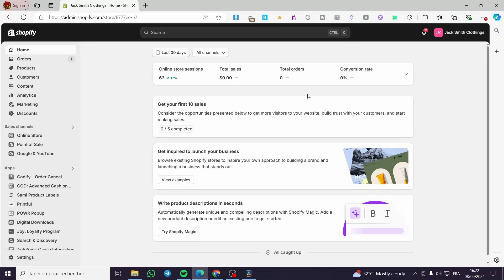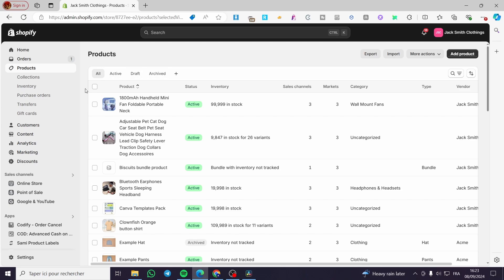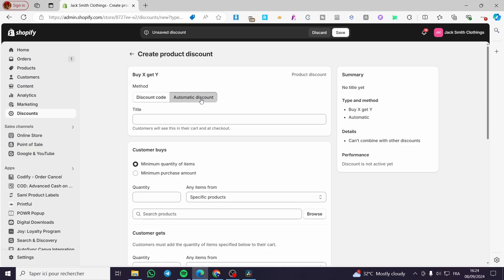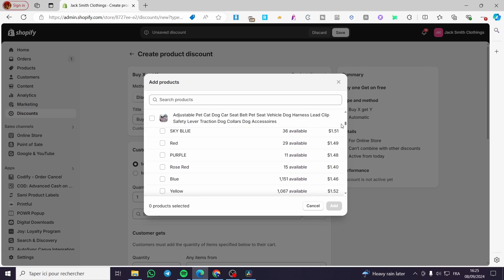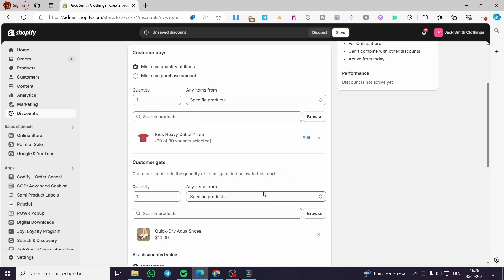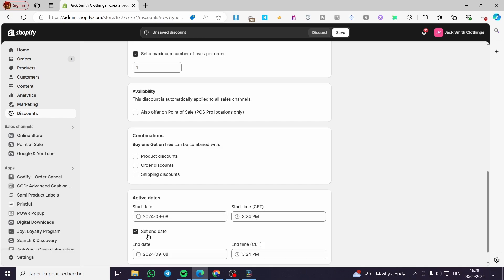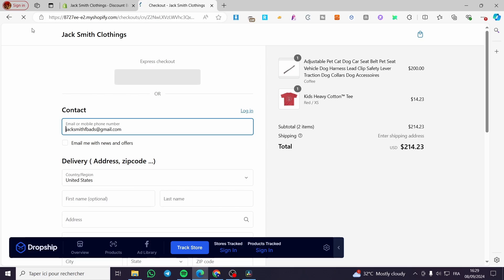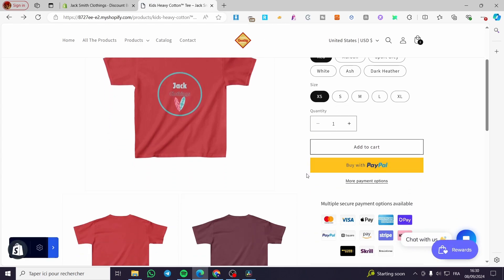How to Create Buy One Get One Free in Shopify | Full Tutorial 2025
If you are looking for a video about How to Create Buy One Get One Free in Shopify, here it is!